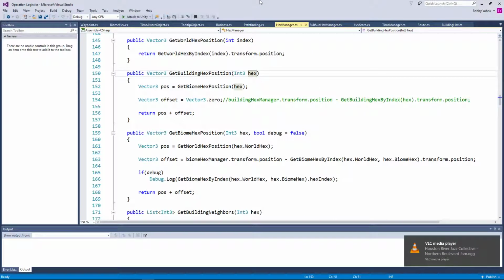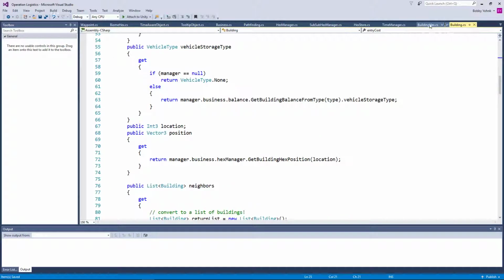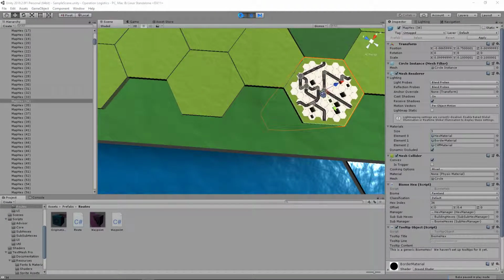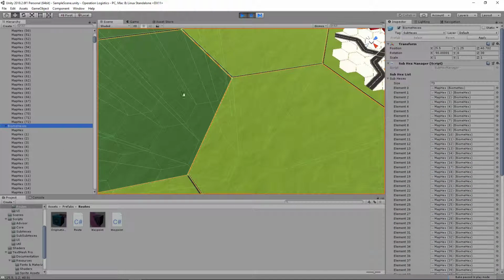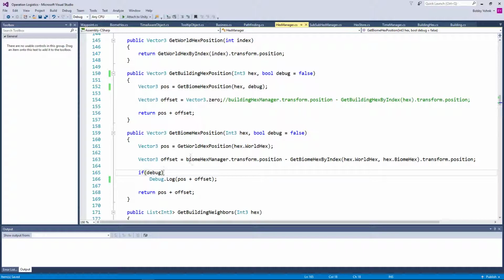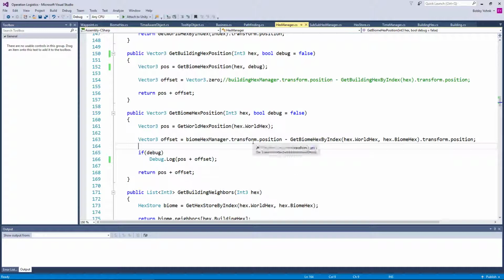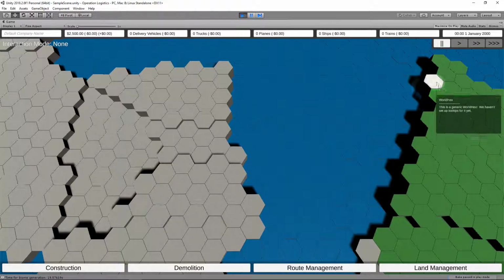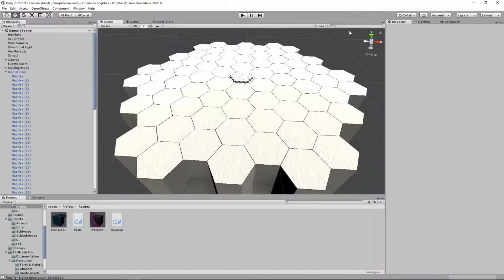Operation Logistics | Episode 158